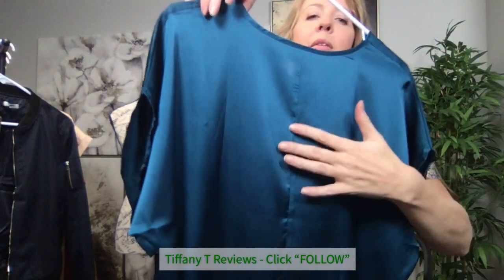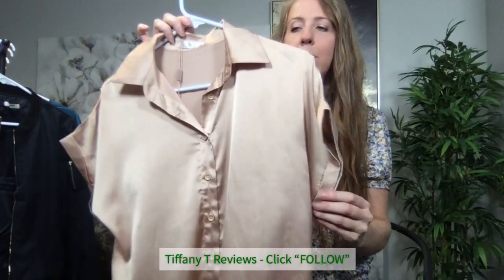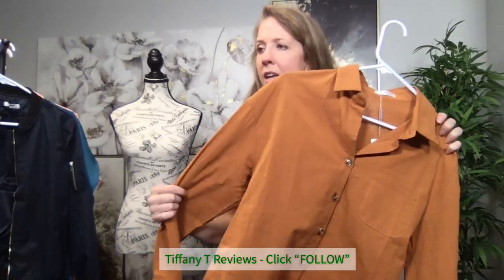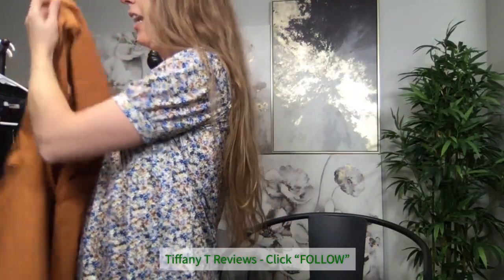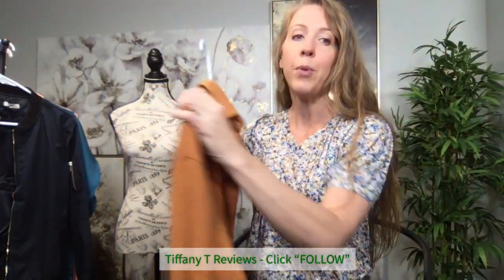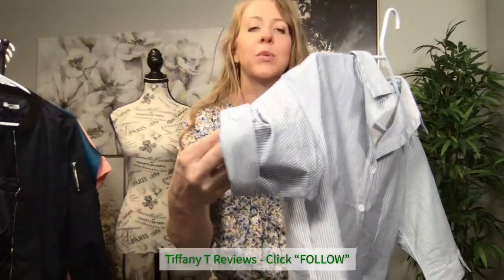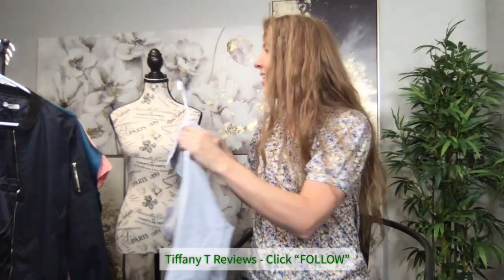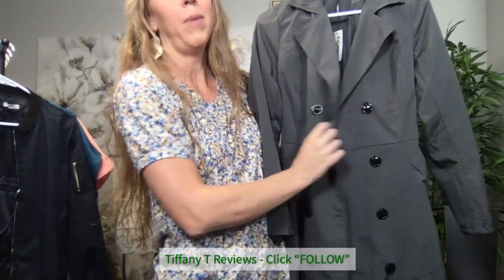Amazon Live: Dressy/Business Shirts & Jackets Reviews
(The link above links to all the Amazon products shown in the video)

ASINs:
B01E3RWPK8
B0BXN1WHSJ
B0BJQJPQLV
B0BMGBPWC9
B09MTV68ZY
B0CQYNHVHP
B09PBSRV6Z
B07ZV5Y3F1
B0D78C3MCR
B073XMT2QG